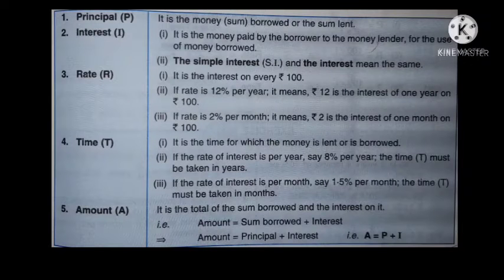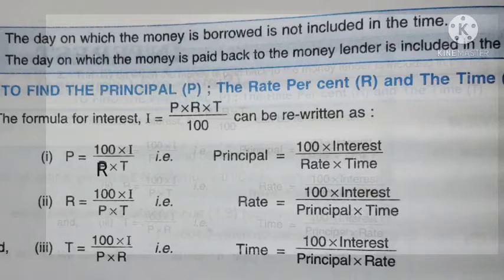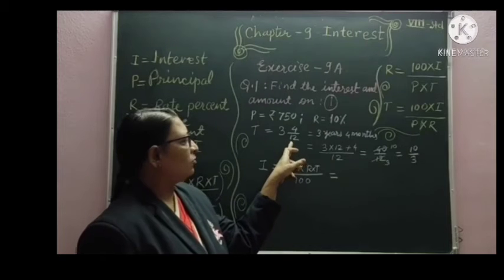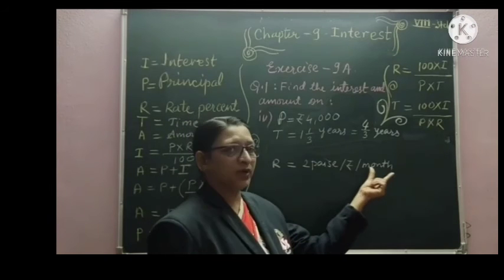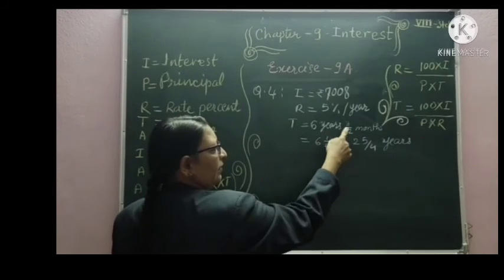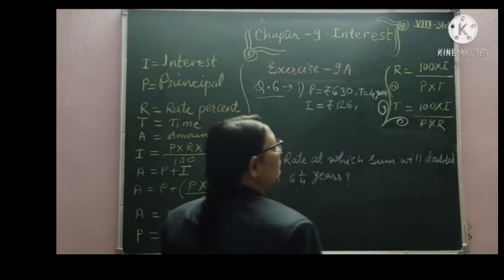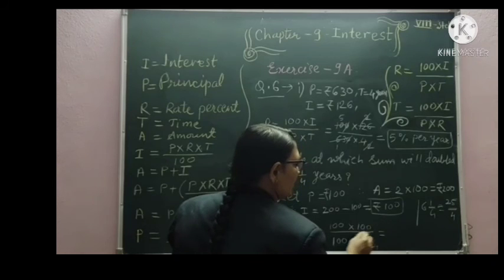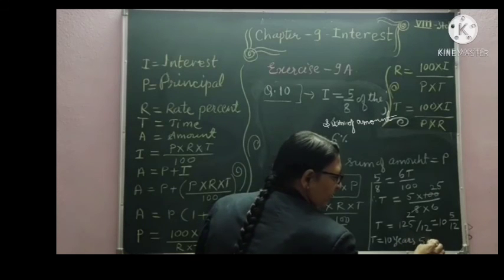8th - Maths. - L. No. 9 Interest (Part 1) Exercise 9A